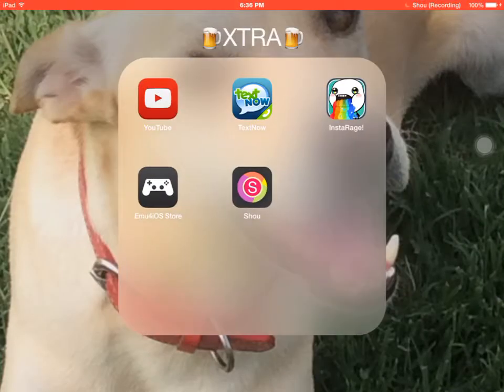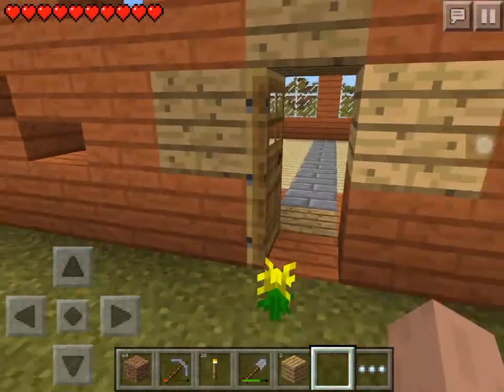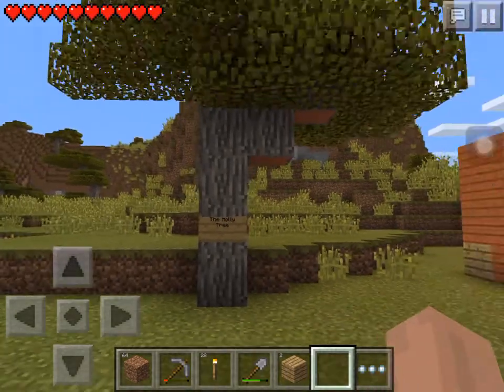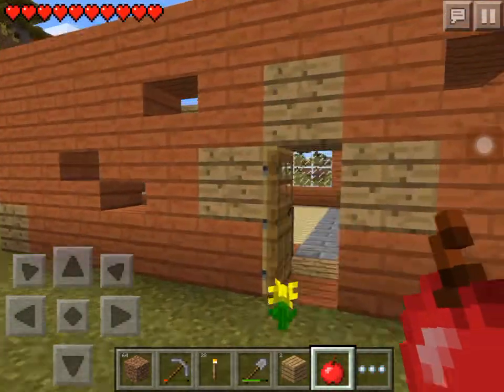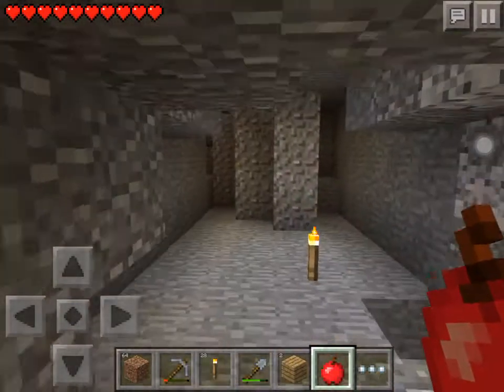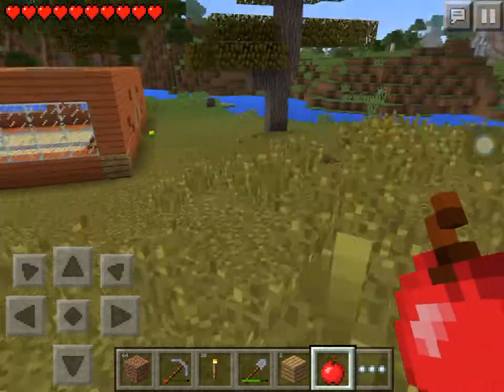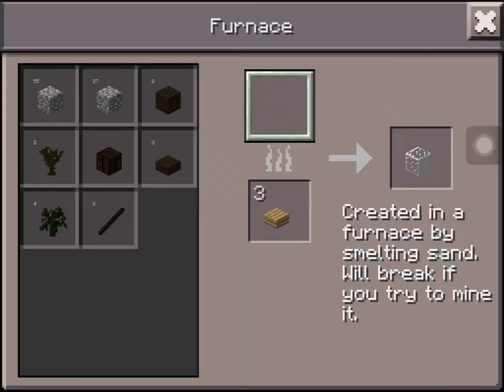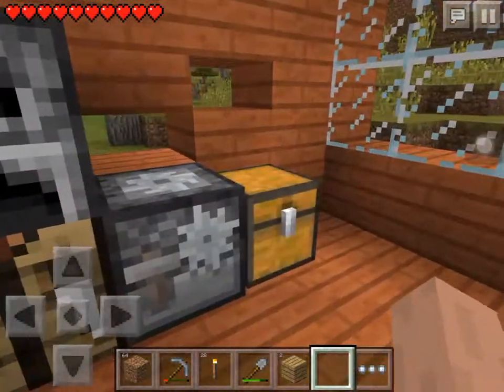Minecraft Let's Play Ep. 2-The Holly Tree and The Apple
Sorry for the audio it was a little bit bad